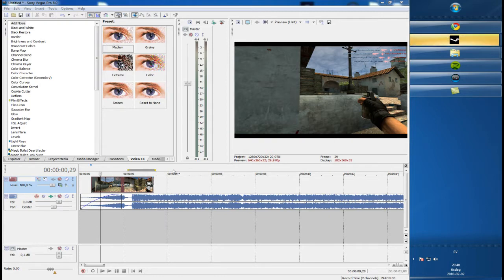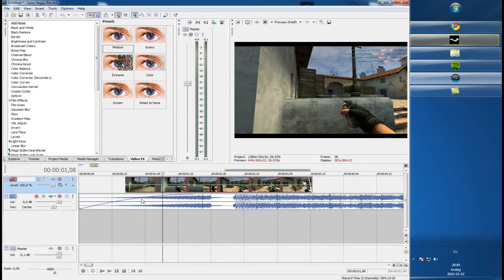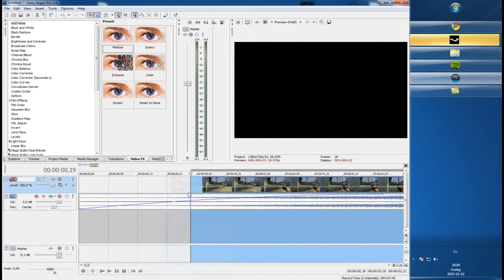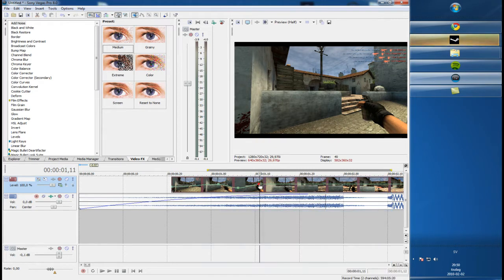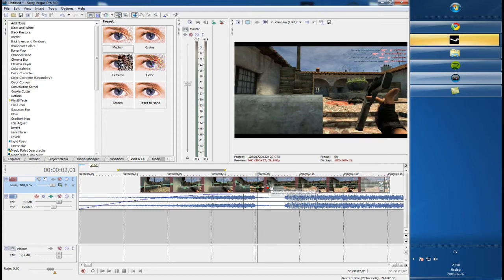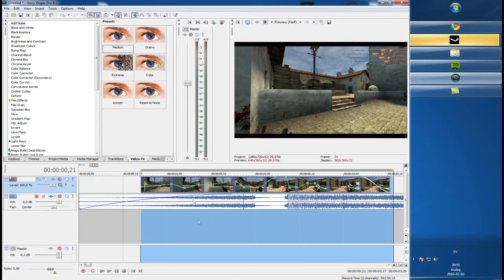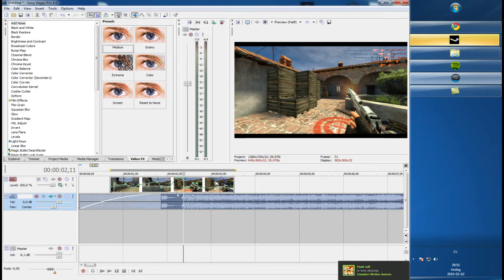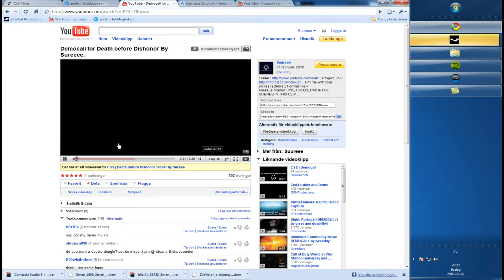Sony Vegas | Velocity Tutorial By Sureee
hello.
Made this tutorial fast since it's many new moviemakers out there  :)

any probs? just write a comment  and i will try to help.
Best Regards
Sebastian "Sureee" Brandqvist.